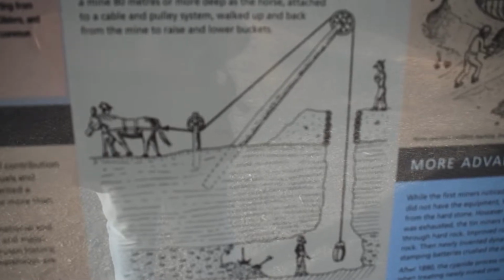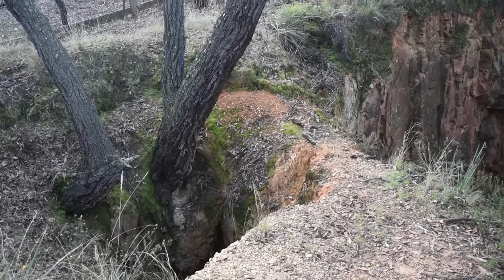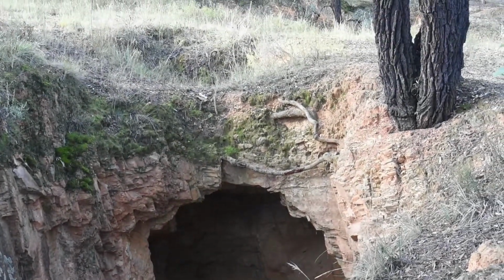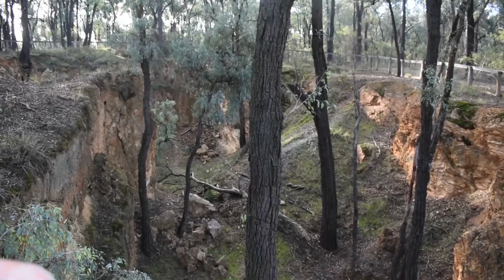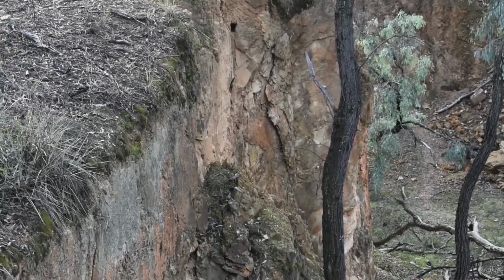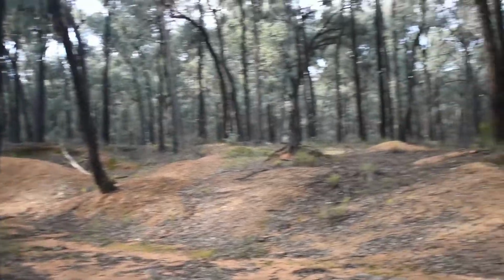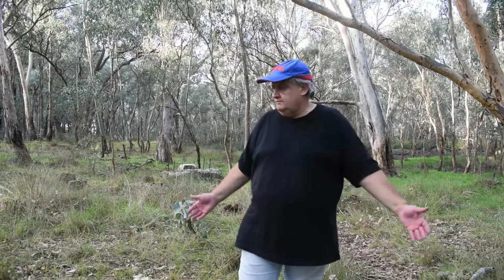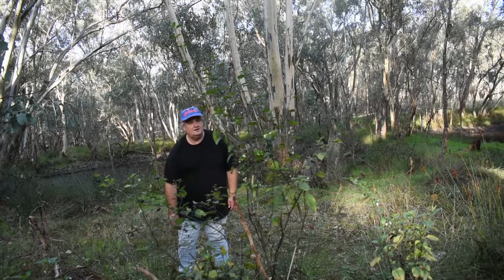My Visit to Magenta Gold Mine Chiltern Victoria. 18-21522TBA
BACKGROUND MUSIC: Garret Bevins - Infinite Infinite/Manos Mars - The Tunning/Living Pulse - Midnight Train.
USED NIKON 5600 COOLPIX CAMERA